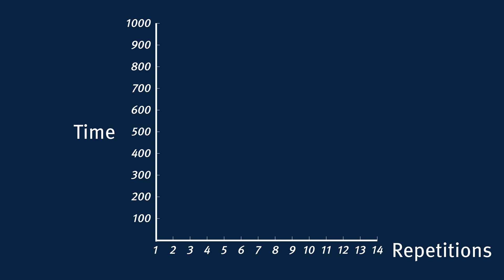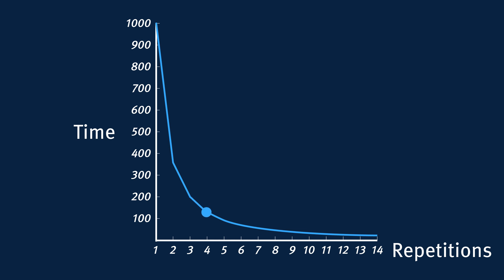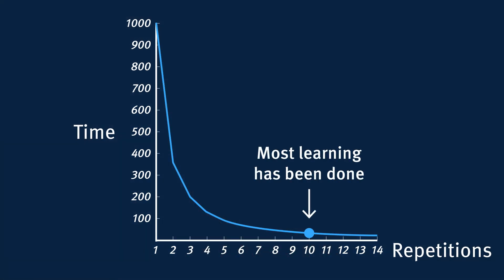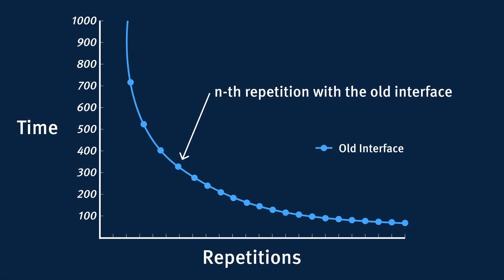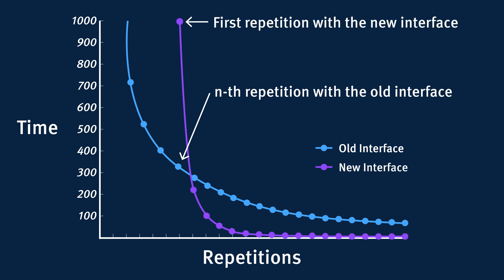Power Law of Learning: How to Launch New Designs Successfully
Time on task decreases with the number of times the task has been performed in the past. As a result, a new version of an app translates into a temporary productivity loss for its users.

Chapters:
0:00 Learning experiment definition
0:34 The power-law of learning
2:11 Learning-curve example
3:34 Interface change recommendations
4:01 View more NN/g content